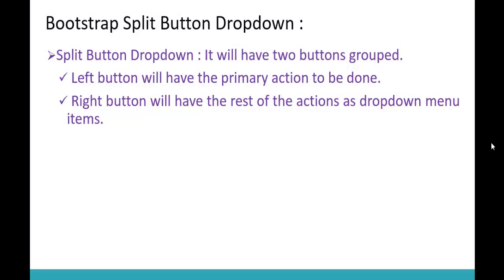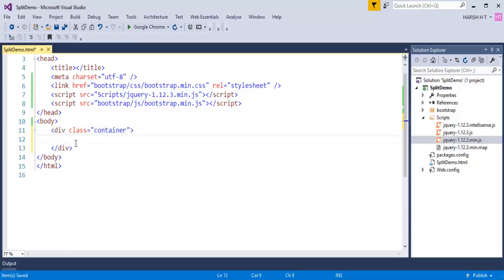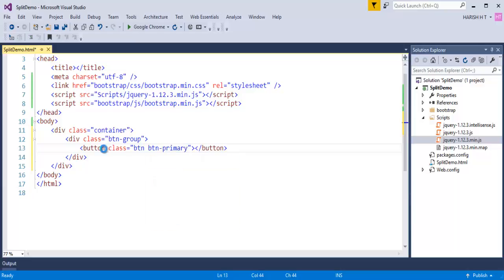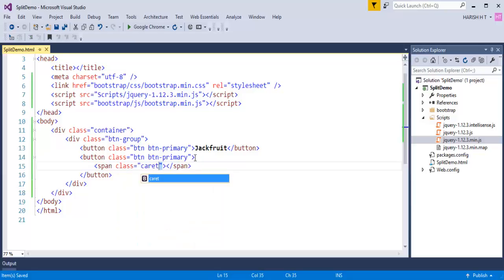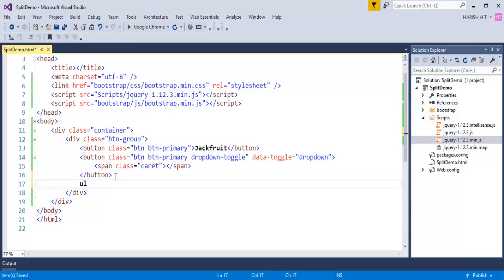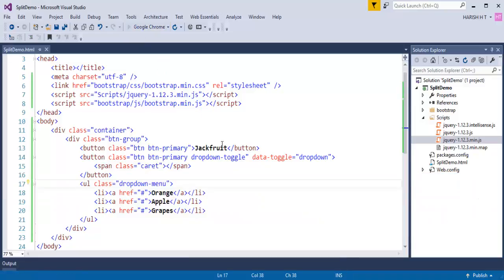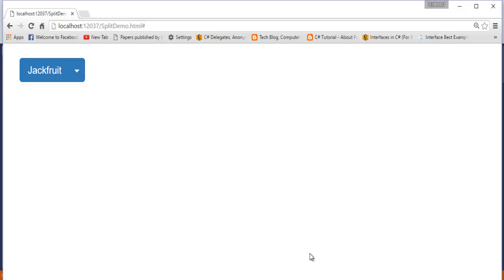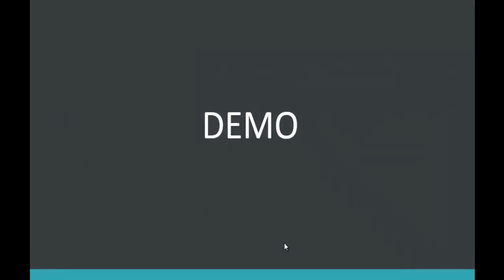Bootstrap Chapter 15 - Bootstrap Split Button Drop down Part-3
Bootstrap Split Button Drop down :
Split Button Drop down : It will have two buttons grouped.
Left button will have the primary action to be done.
Right button will have the rest of the actions as drop down menu items.

ankpro
ankpro training
Asp.net MVC
C#
C sharp
Bangalore
Rajajinagar
Selenium
Coded UI
Mobile automation testing
Mobile testing
JQuery
JavaScript
.Net
Components of the .Net framework
Hello World
Literal
using Static.
Auto property initializer.
Dictionary Initializer.
nameof Expression.